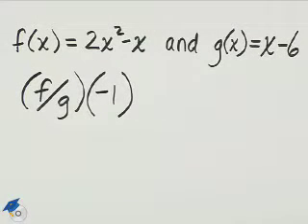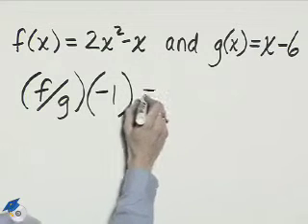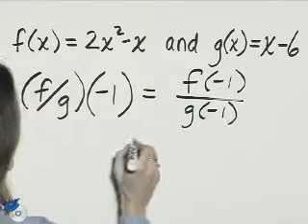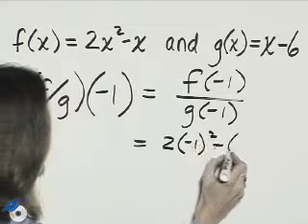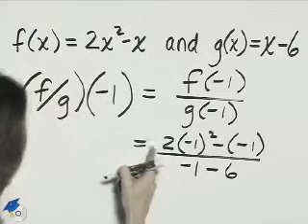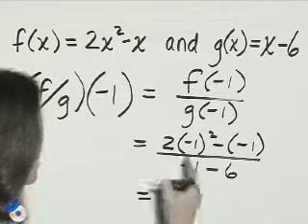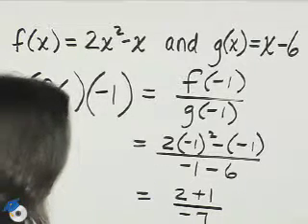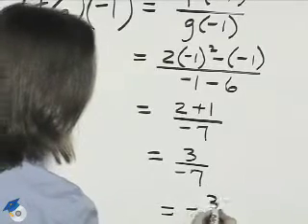Angel Intermediate Algebra Ch 3 Ex 22